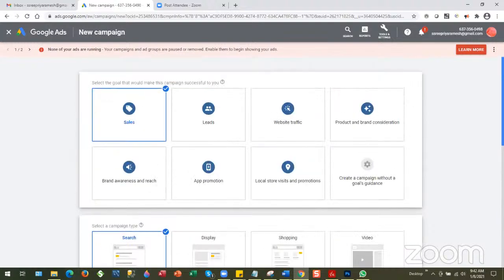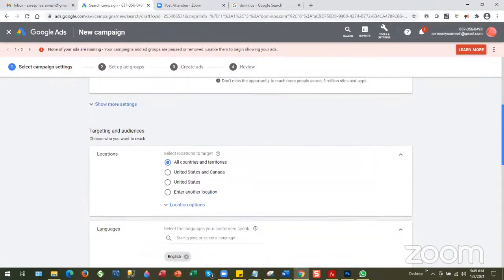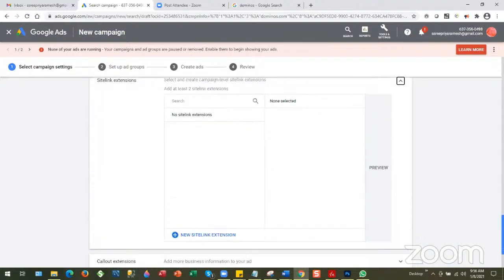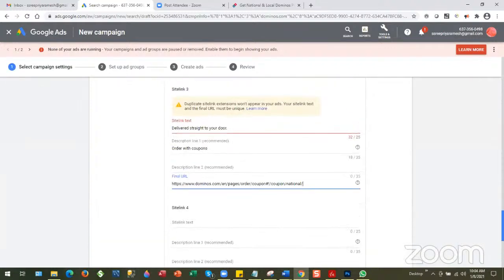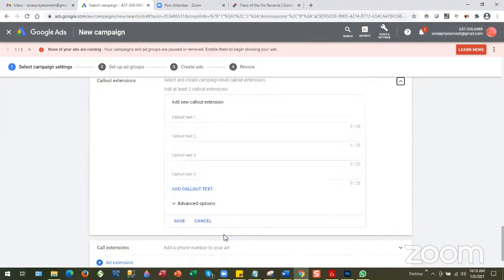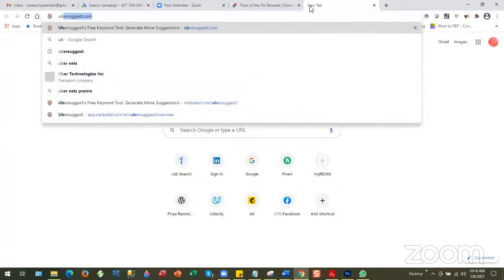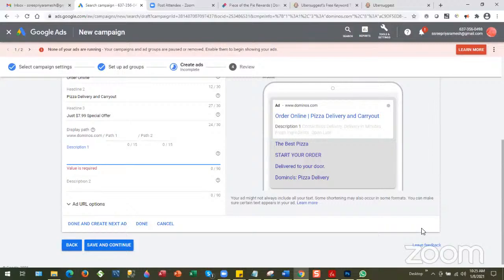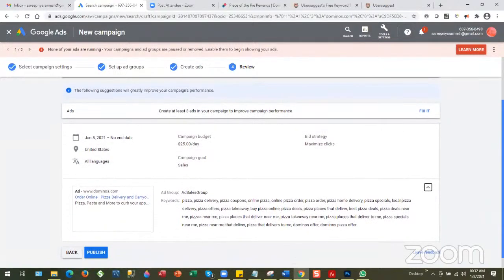How to Set Up Google Search Ads for Success | THE DIGITAL MARKETING INSTITUTE ™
Launching Google Search Ads Campaigns is an exciting and also fearful process, especially when starting out. Certified Digital Marketing Immersion Trainer™ Paul Gurrapu shows how to set up Google Search Ads for Success. Learn all the steps you need to know to get your company started on Google Advertising.